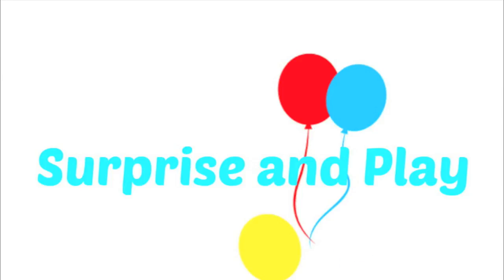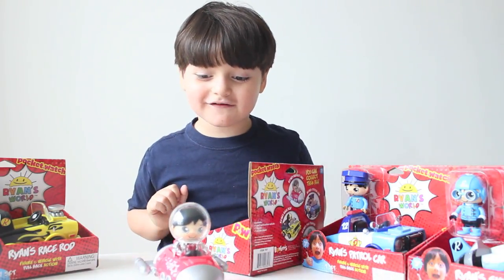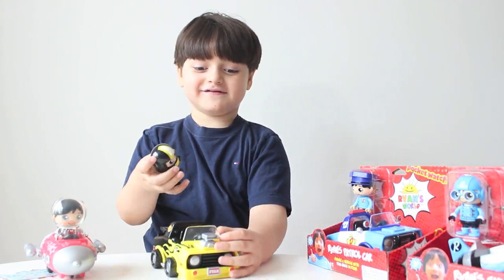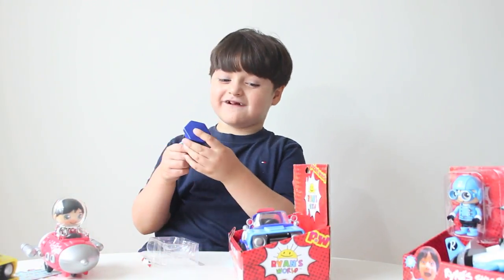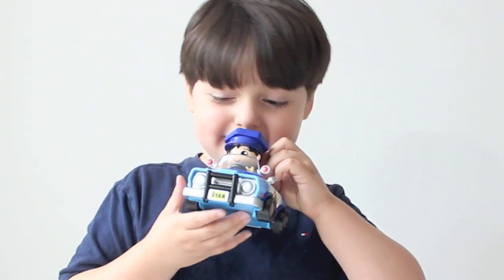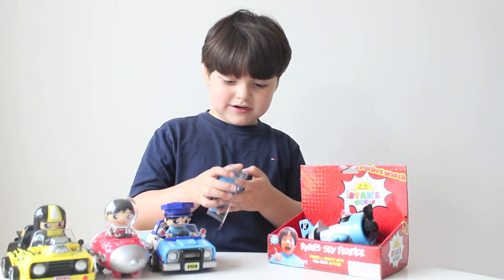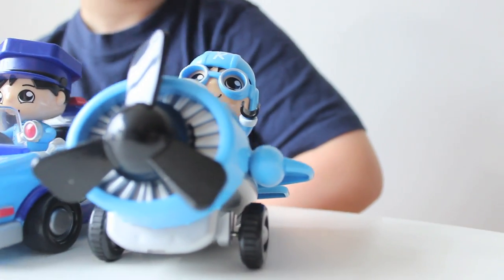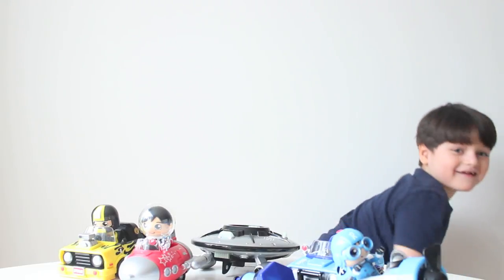Ryan's World Toys Vehicles Collection from Ryan's ToysReview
Ryan's World Toys Vehicles Collection from Ryan's ToysReview! We’re unboxing the complete collection of Ryan's World Toys Vehicles today. We have Ryan’s Patrol Car, Ryan’s Sky Fighter, Ryan’s Rocketship, Ryan’s Race Rod and the ultra-rare Ryan’s Alien Spaceship! All these vehicles include a Ryan Figure in different outfits like Ryan as a policeman, as a pilot, as an astronaut, Ryan as a race car driver and Ryan as an alien. We love all the Ryan’s World Toys! Chocolate Chip can’t wait to collect them all! Join us for this epic unboxing and don't forget to smile 😊

Ryan's Wolrd Toys are available at Walmart and Target.

Learn Colors and Numbers with Sesame Street Toys Elmo and Friends Gear Play from Playskool

In The Night Garden Toys Ninky Nonk Train and Track Set

Muppet Babies TOYS Imagination Park Play Set Playground Amusement Park Toy

Learn Shapes with the Ninky Nonk Musical Activity Train In The Night Garden Toy

NEW In The Night Garden Throw and Count Haahoos Game Unboxing

Surprise and Play is a family-friendly YouTube channel for kids and toy collectors. We unbox toys, open egg surprises and have lots of fun! Chocolate Chip is a little boy with a big personality and unboxing toys and demonstrations are his specialties. Having high-functioning autism means that he has a unique view of the world. He loves giant egg surprises, games, slime and playing with toys from Teletubbies, Sesame Street, In The Night Garden, PJ Masks, Disney Cars, Disney Toy Story, Minions, Play-Doh, Thomas and Friends, and more. Why don't you join in on the fun? Our YouTube videos are all about having fun and using your imagination. Surprise and Play! Let’s have some fun together and don’t forget to smile 😊

Toys in other languages: jouets, juegos, juguetes, brinquedos, giocattoli, spielwaren, spielsachen, leker, spielzeug, , speelgoed, leksaker, oyuncaklar, zabawki, bréagáin, ġugarelli, hračky, legetøj, 玩具,खिलौने, игрушки, đồ chơi, παιχνίδι, トイズ, іграшки, hračky, 장난감.